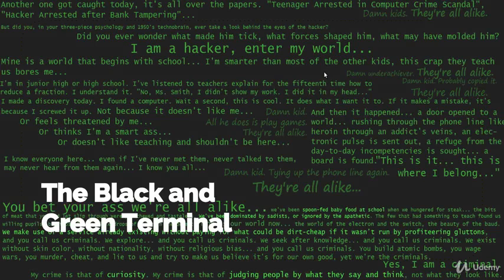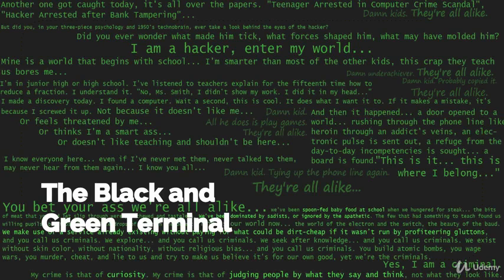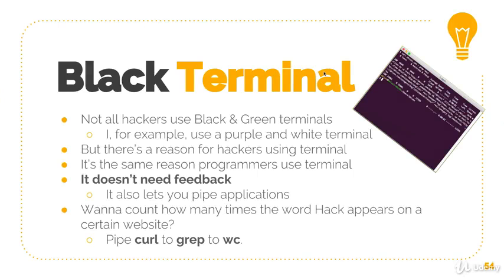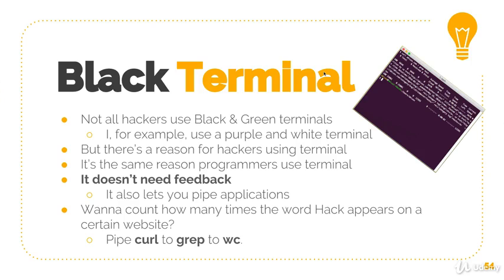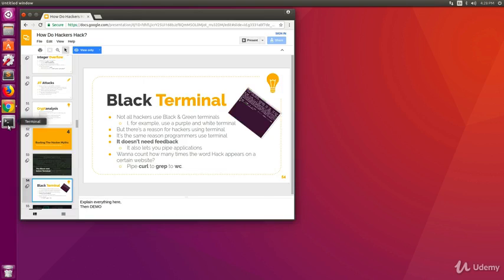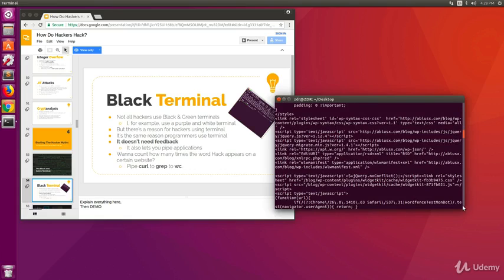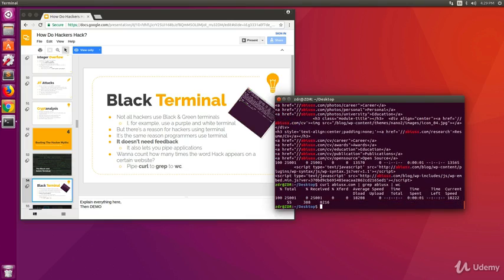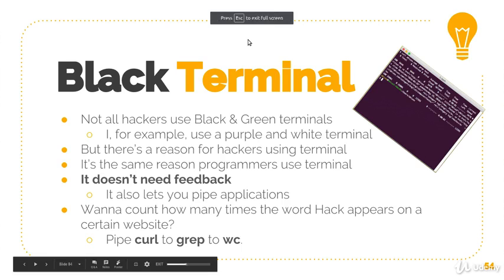9 The Black & Green Terminal